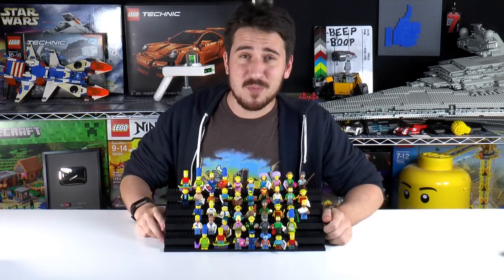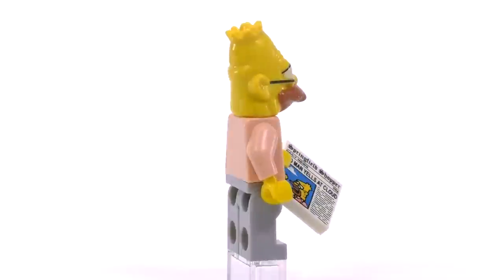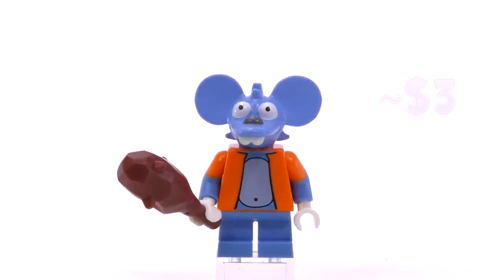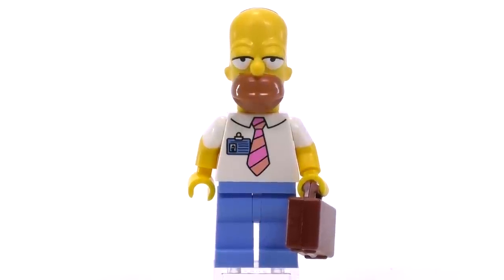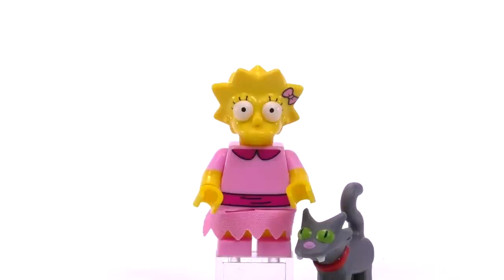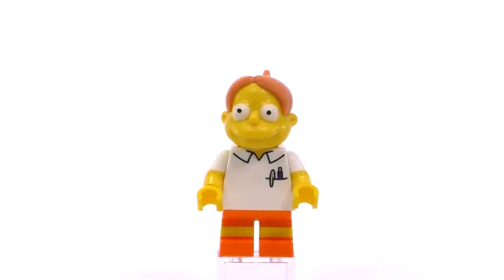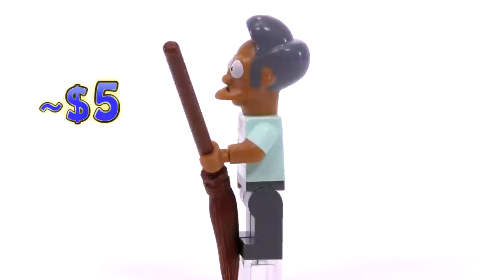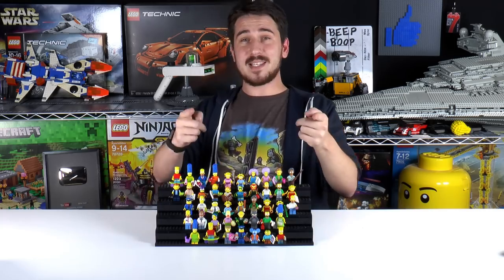Every LEGO Simpsons Minifigure Ever Made!!!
Brick Vault
USA